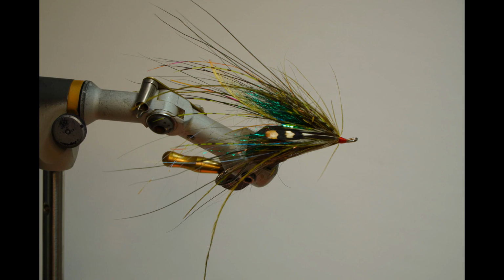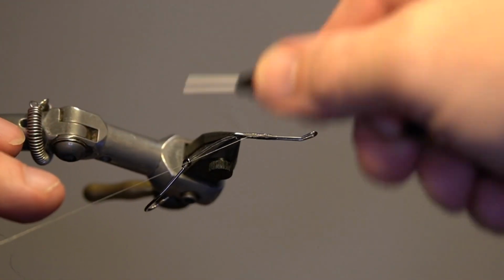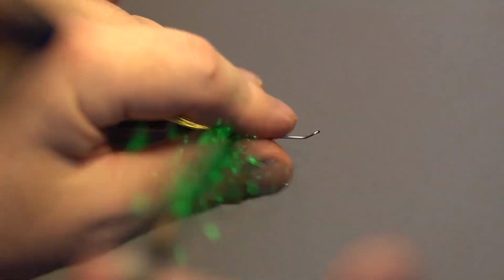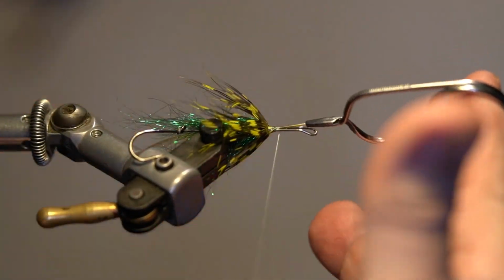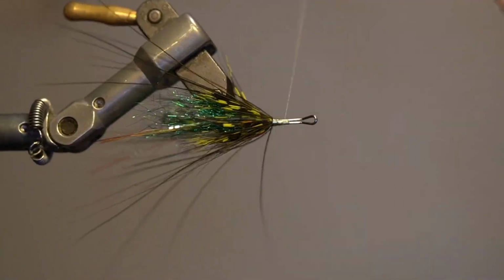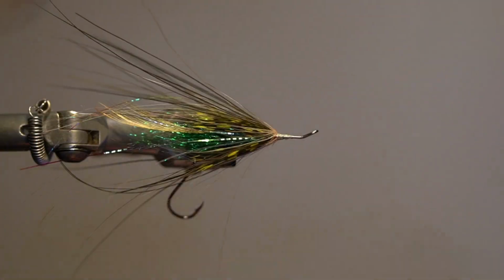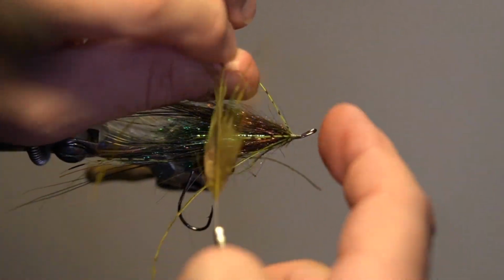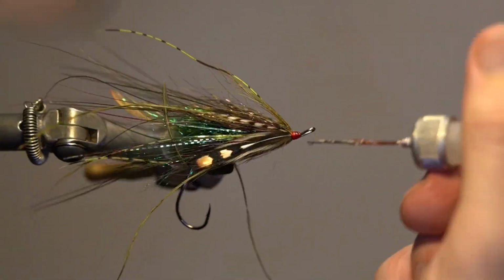Olive Intruder Spey Fly Tutorial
Olive Spey Intruder

This is another variation of an Intruder Spey Fly; the colors are endless. You can mix and match different color combinations and shank sizes depending on river volumes and clarity. Low clear water conditions, I prefer smaller shanks and more sparsely dressed flies.
I emphasized on securing the shank, it’s probably the most important step in this video. My version of securing it has never failed me. Thread choice is important in this step to secure it properly and strong.

     Olive Intruder
           Recipe

Shank: 20 mm Waddington Shank
Tether: 30lb, Test Fire Line
Hook: Owner Salmon Hook size 4
Thread: Semperfli Nano Silk 12/0 and 18/0 white
Tail: Golden Pheasant Tail
Rear Body: Green Ice Dub
Body Hackle: Dyed Yellow Guinea Feather
Spey Hackle: Dyed Olive Heron Hackle
Body Flash: 8 strands total of Pearl Crinkle Flash
2nd Spey Hackle: Brown “Bird Fur”
Front Body: Brown Ice Dub
4 Strands of Dyed Green Amherst Tail Fibers
4 Strands of Olive Dyed Fine Ostrich Herl
Collar: Dyed Olive Ringneck Pheasant Rump feather
Wings: 2 Grizzly Hackle Tips
Eyes: 2 Jungle Cock Feathers
Head: Red

     Chapters

0:00 Intro
0.08 Threads
0:15 Securing Fireline to the shank.
1:30 Attaching the tail and the rear section of the shank.
3:00 Attaching the front section of the shank.
6:30 Adding the wings, eyes and head cement.
7:05 Outro